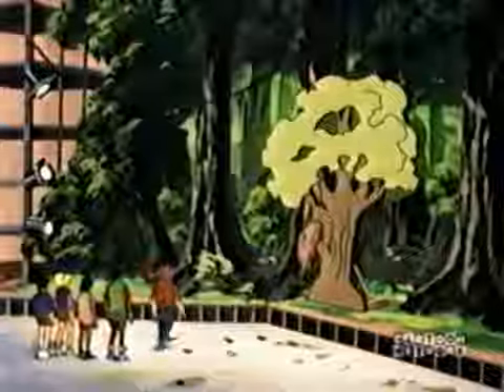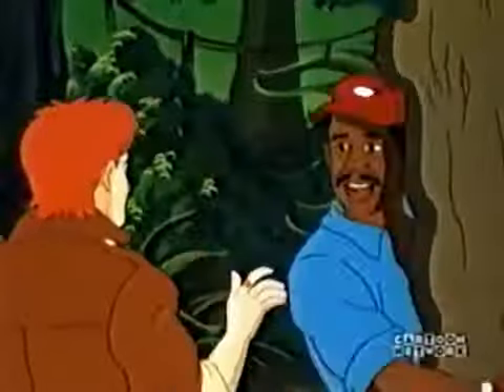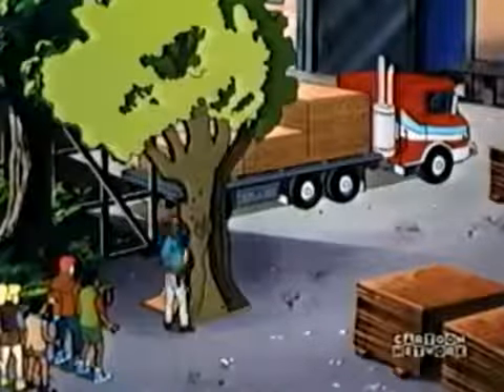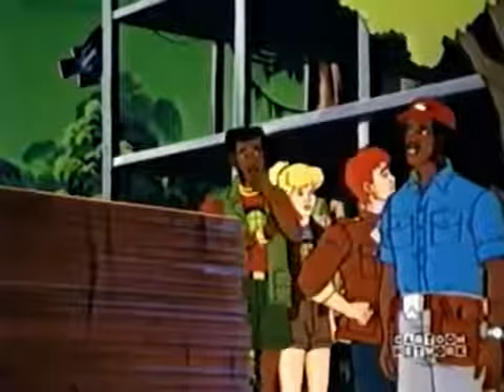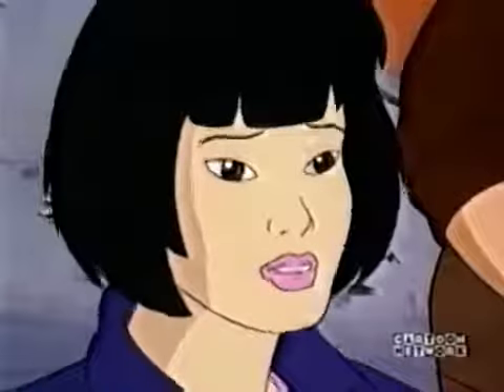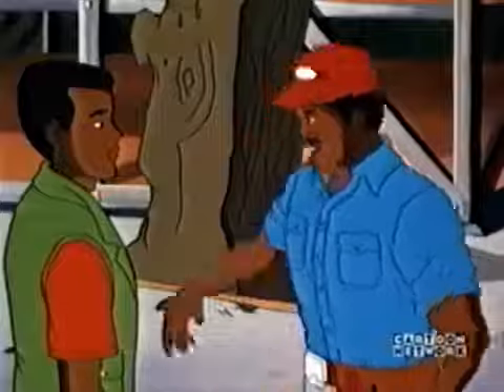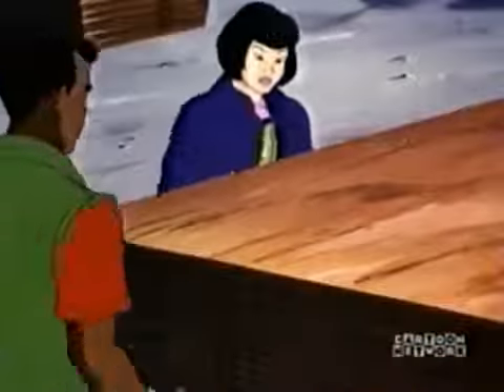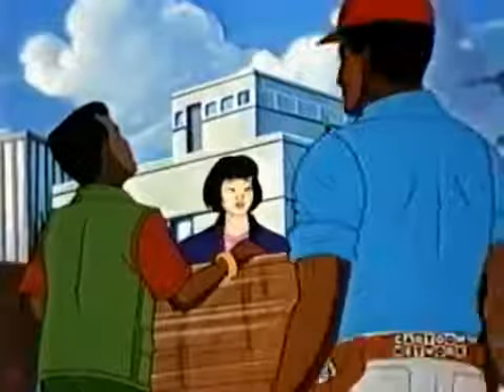All This Lumber